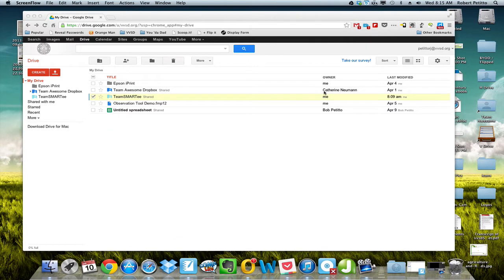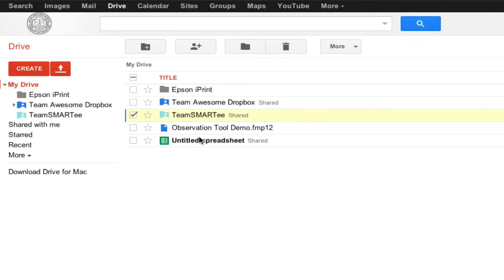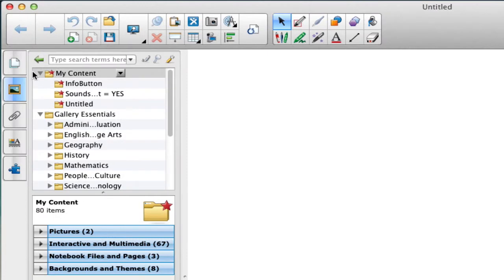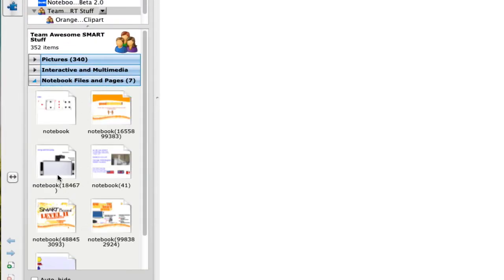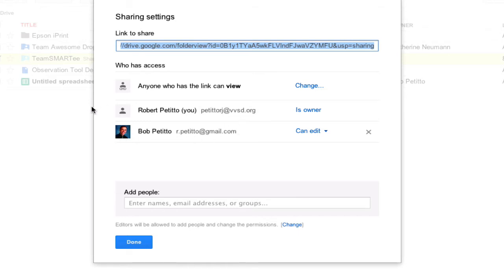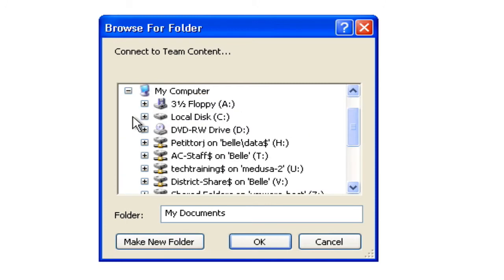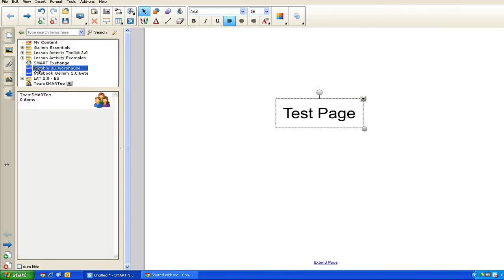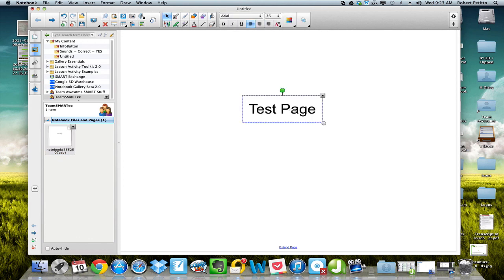SMARTTeamContent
How to set up a networked Team Content folder using Google Drive